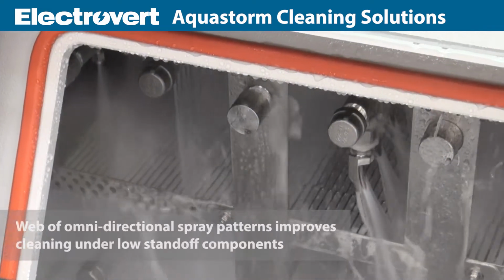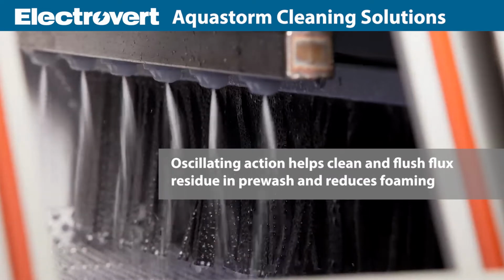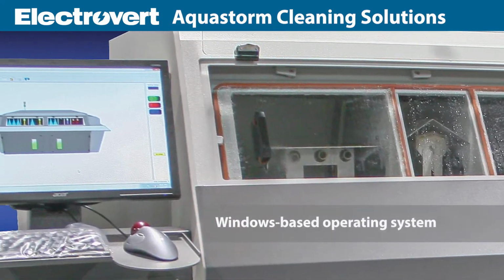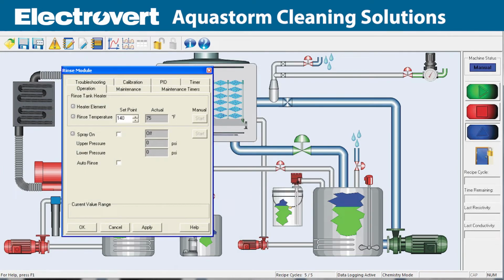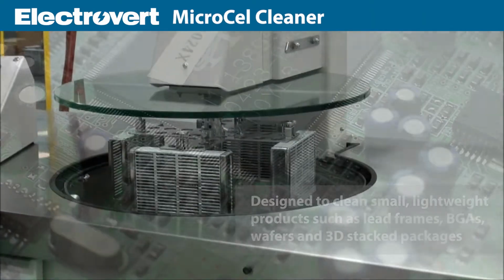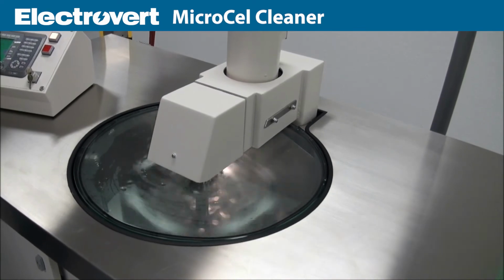Electrovert Cleaning Systems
ITW Electrovert Aquastorm cleaning solutions are the industry's most precise and durable cleaning systems. Offering both In-line and batch solutions.